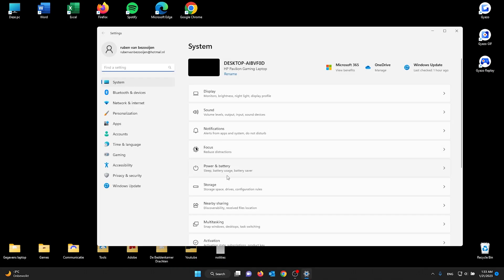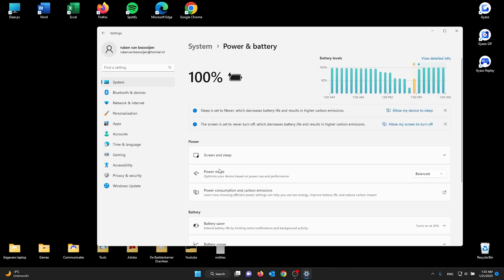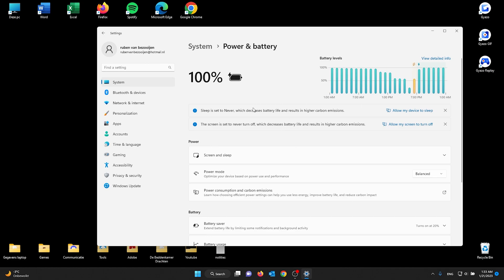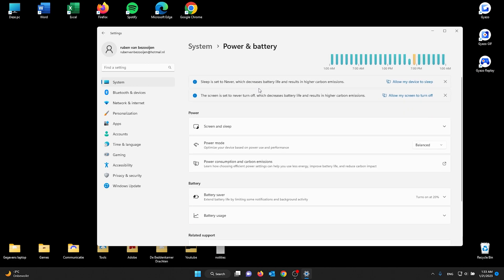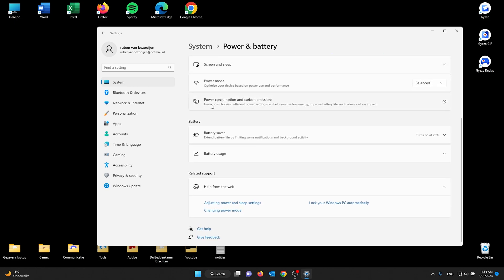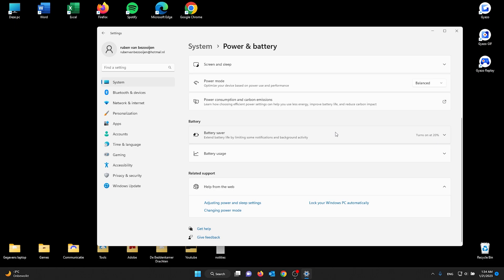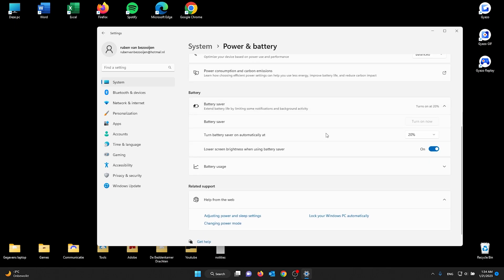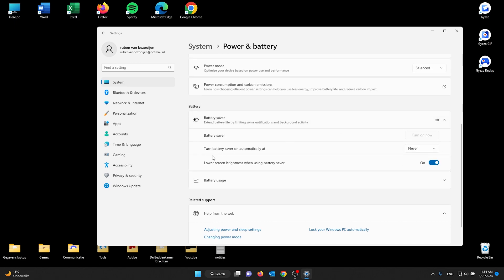How To Turn Off Battery Saver On Laptop In Windows 11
Are you tired of your laptop battery draining faster than it should? Check out this quick tutorial to learn how to turn off Battery Saver on your laptop in Windows 11! Don't let your battery life take a dive - learn how to keep your laptop running optimally today!

1. Open the Settings app
2. Go to the System category
3. Click on Battery
4. Select the Battery Saver tab
5. Disable Battery Saver
6. Adjust settings such as the percentage at which Battery Saver kicks in.